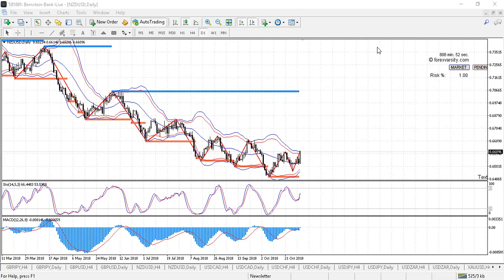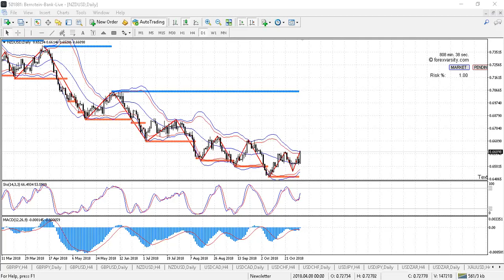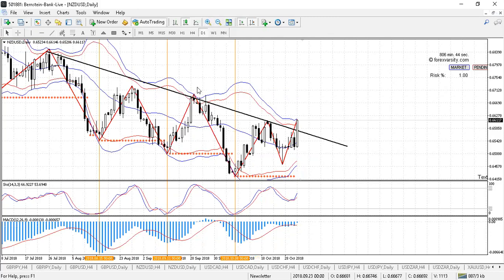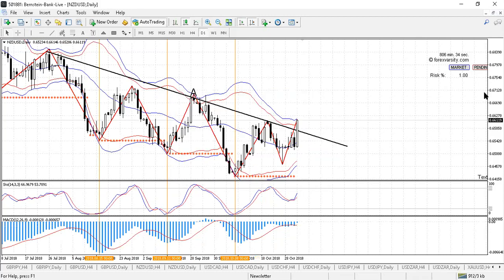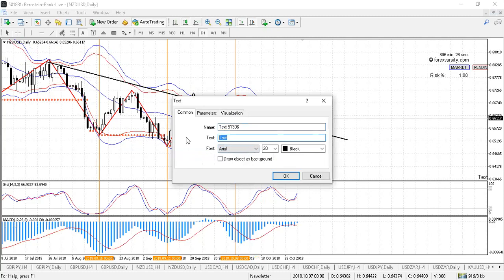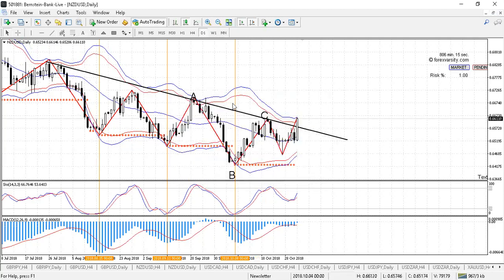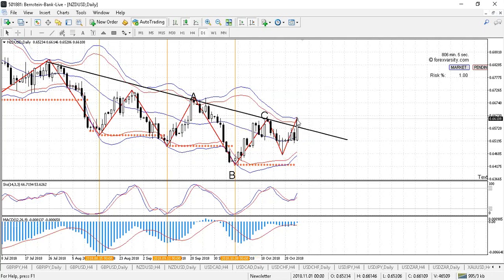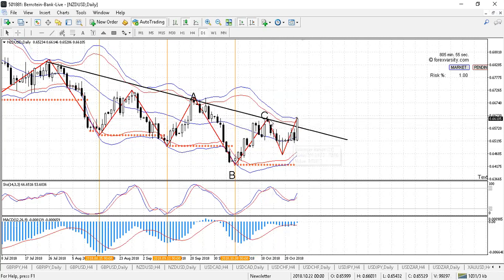NZDUSD Market Overview